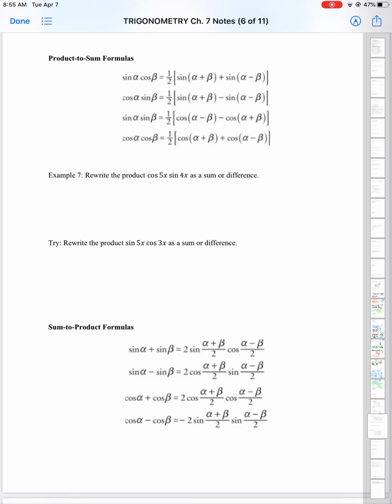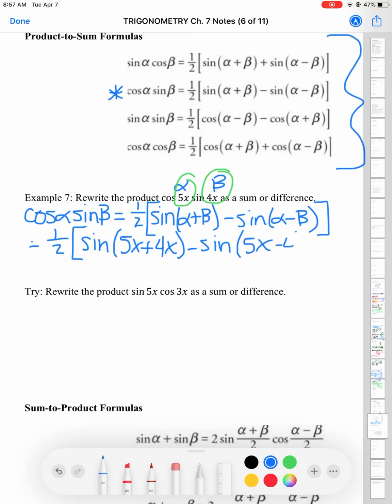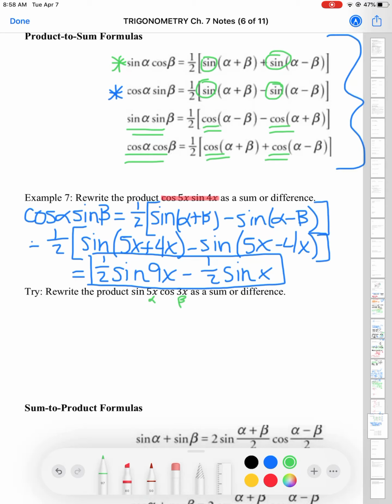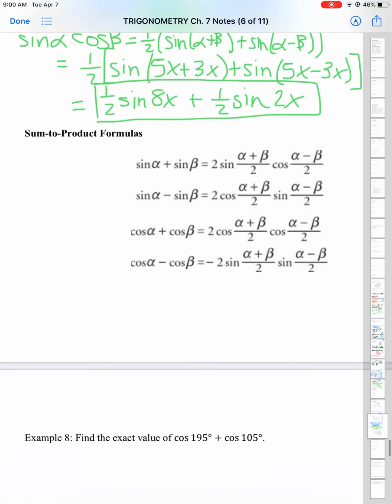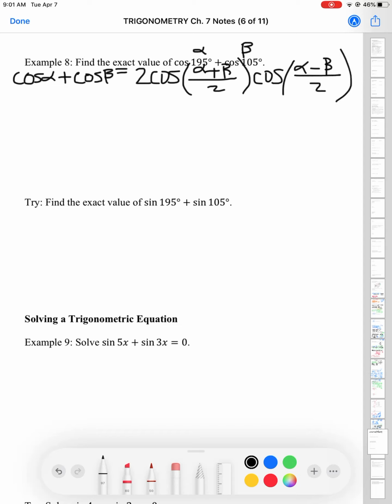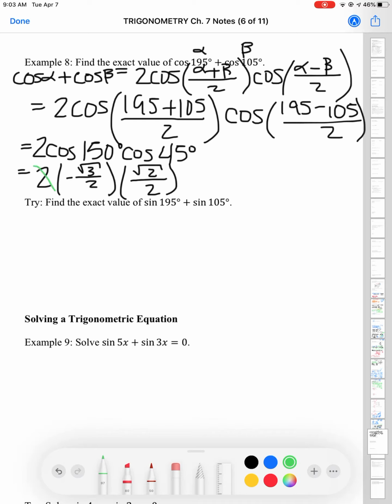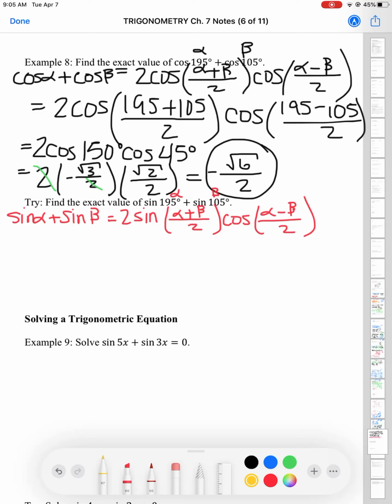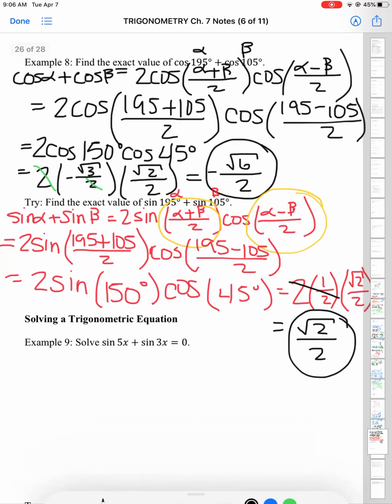Trig 7.5 Part 5